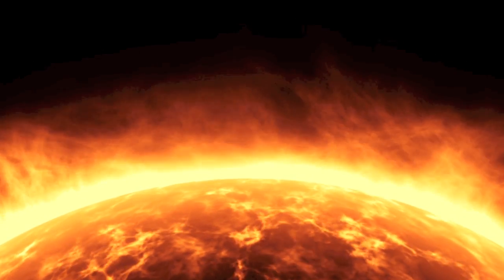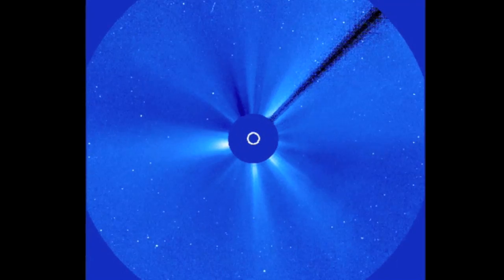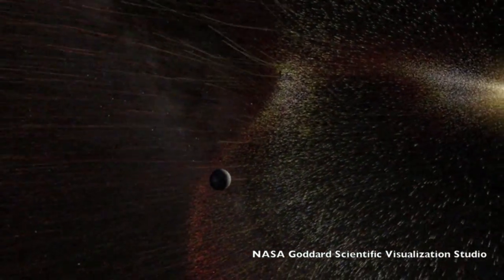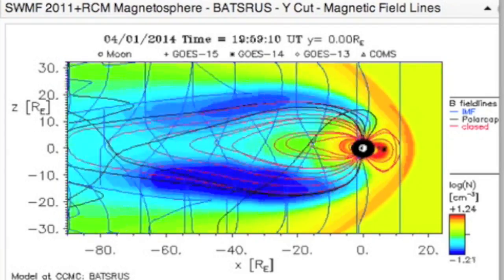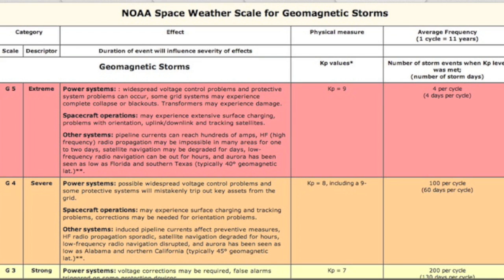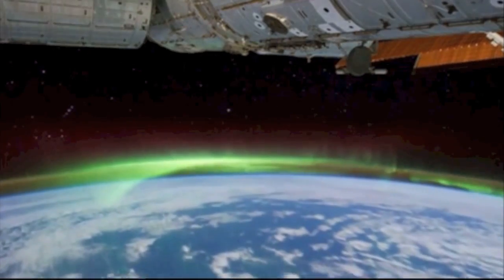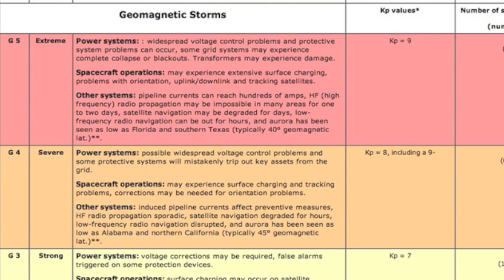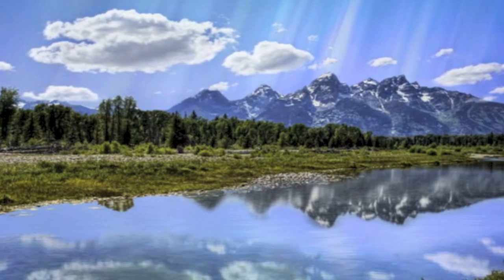Geomagnetic Storms | Sun Series 7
Sun Series - Geomagnetic Storms